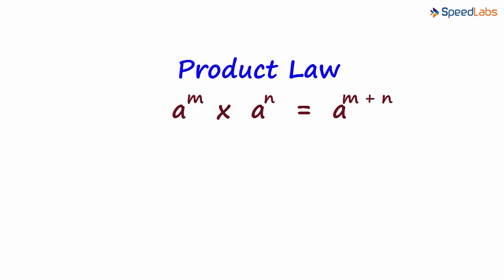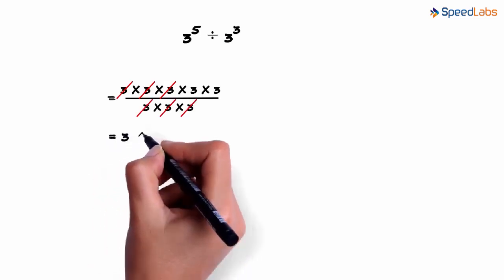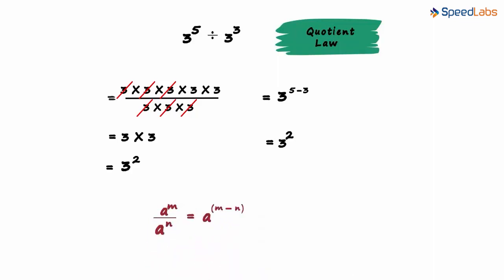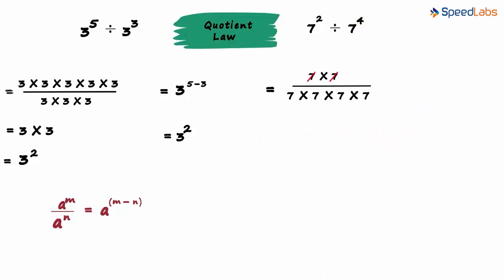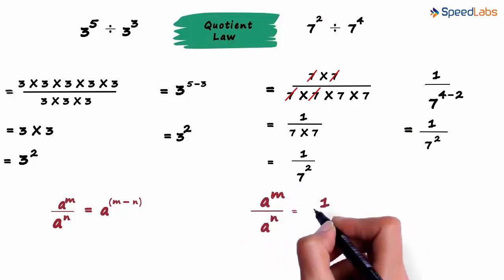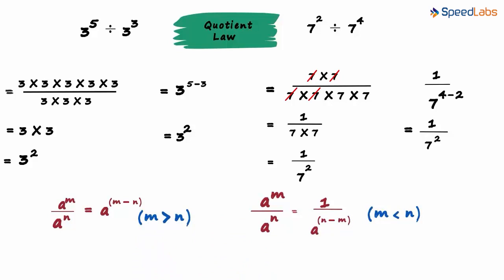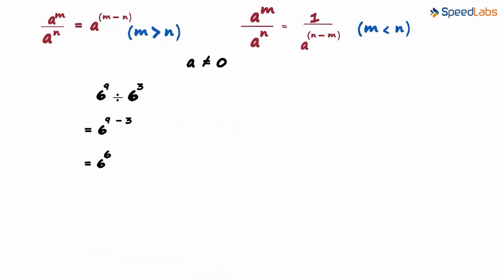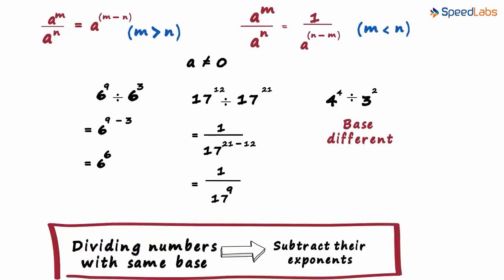Class-8-Maths-Ch-11-Exponents & Powers-Topic- What is the Quotient Law of Exponents